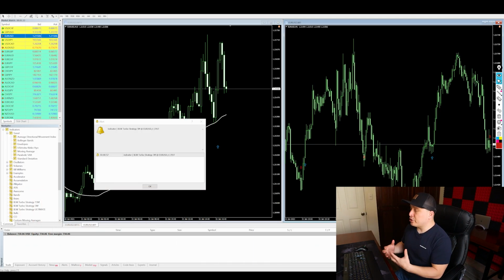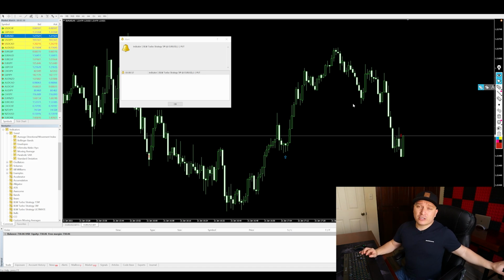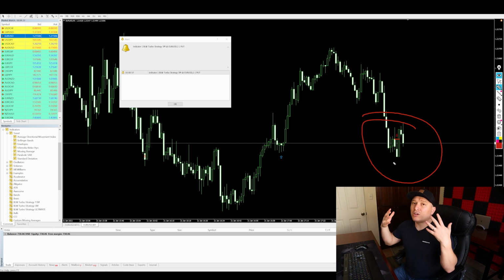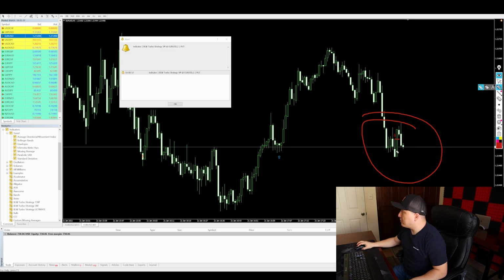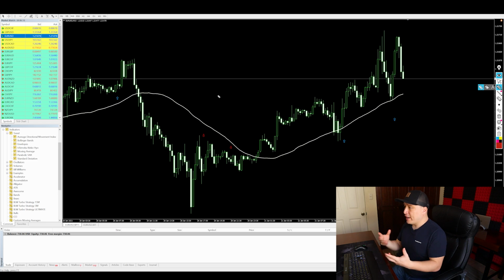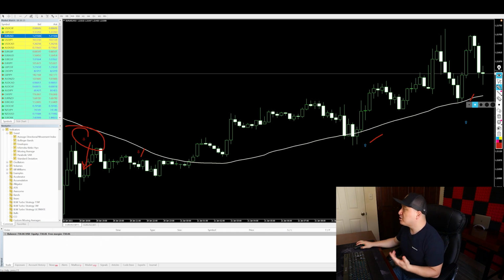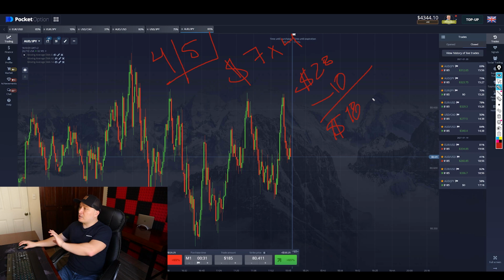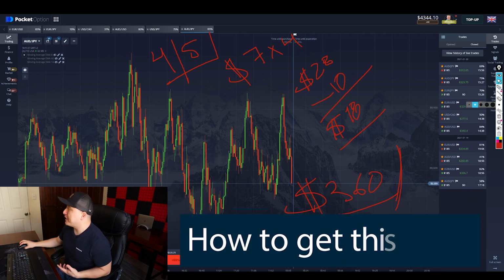📲How to use the NEW BLW Turbo Strategy APP for 5M and 15M FULL TUTORIAL📈💰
Timecodes

0:00 Intro
1:15 What is the BLW Turbo Strategy APP
2:28 My Latest Results
5:22 The 5M Version
6:47 What is REPAITING
10:11 The 15M Version
12:48 Why 2 versions?
13:56 How much Money can you make with this app
15:14 How to get this app
16:07 Conclusion